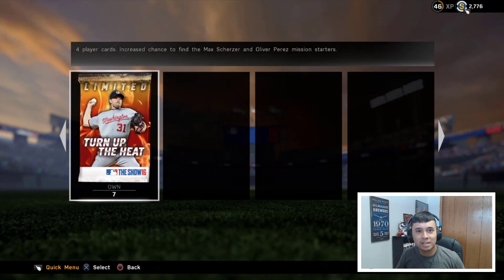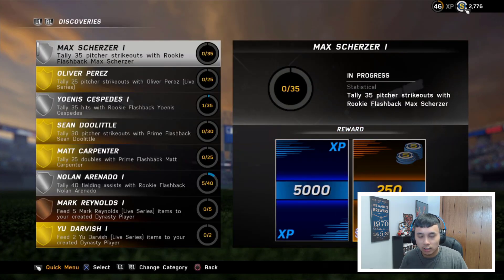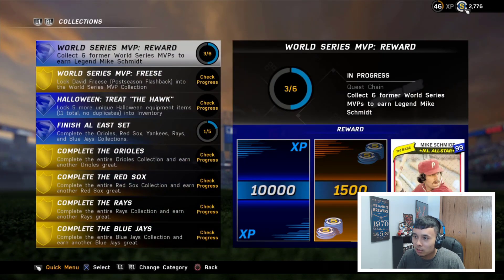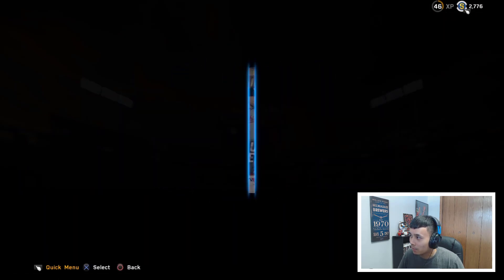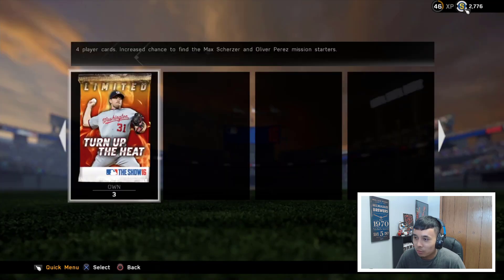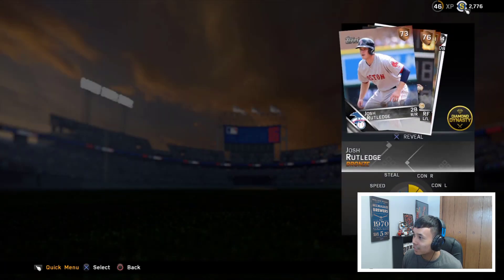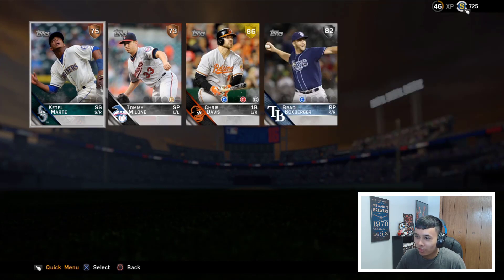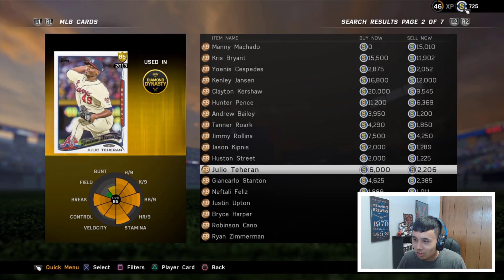TURN UP THE HEAT UPDATE | NEW PACKS MISSIONS | MLB THE SHOW 16 DIAMOND DYNASTY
NEW ROOKIE TO LIVE MISSIONS
NEW LIVE TO PRIME
NEW ROOKIE FLASHBACK

WANT TO TRY FANDUEL?
USE MY LINK AND WE BOTH GET A FREE $10 ENTRY!

Like, sub, and comment! Only if you want to :)